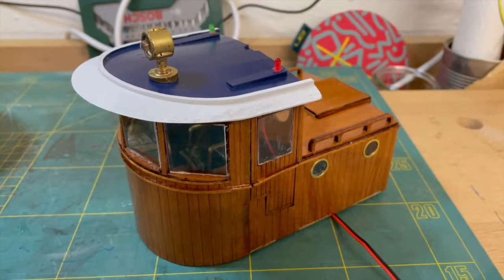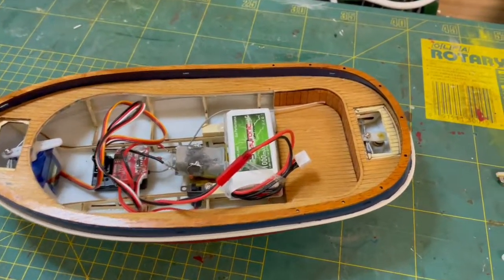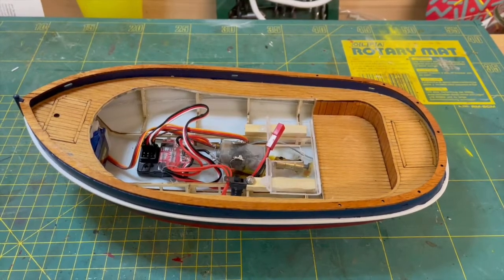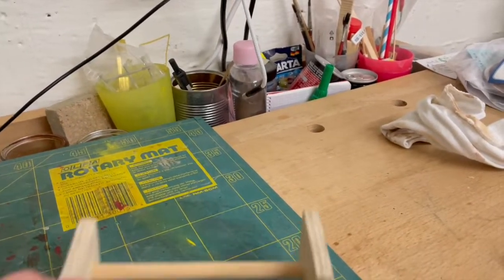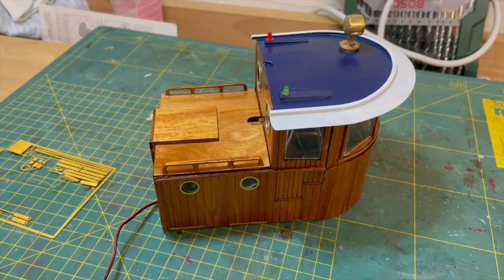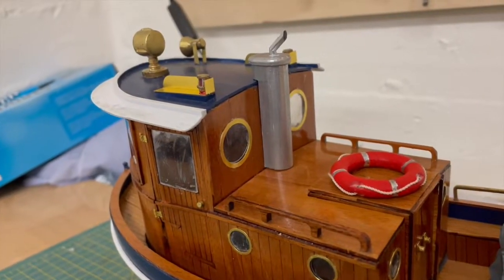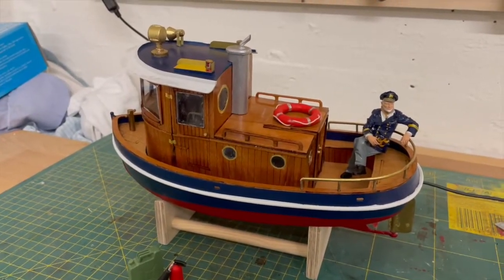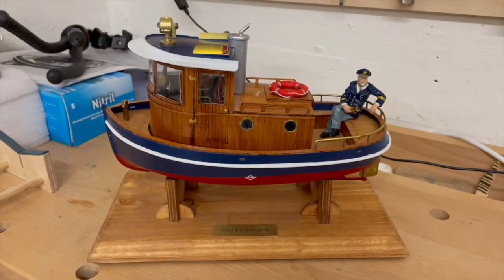RC Tugboat Build Vlog Part 9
Final episode of my rc tugboat build vlog. The model has finally been completed and is ready for its maiden voyage!

You can find the kit here:
rc tugboat M3 kit (aliexpress)